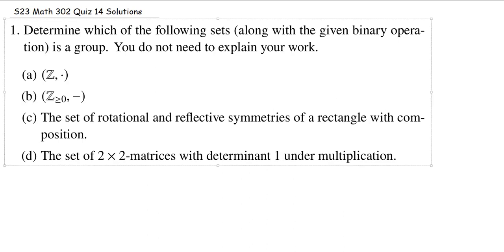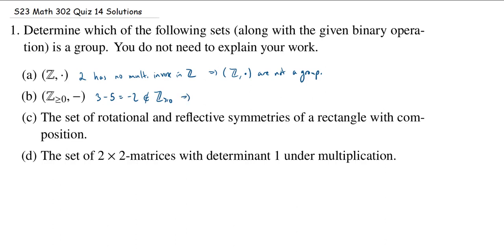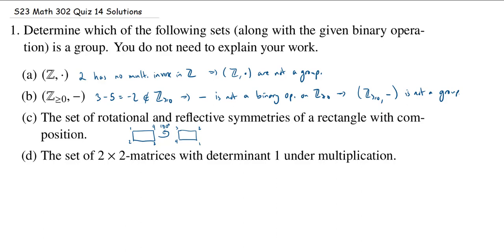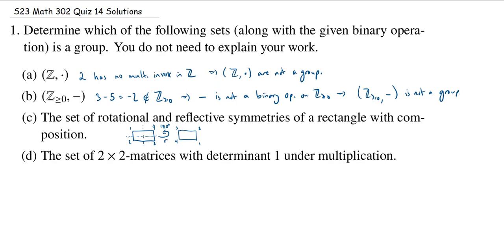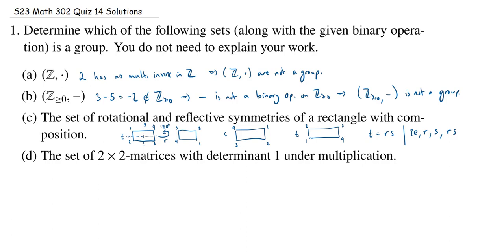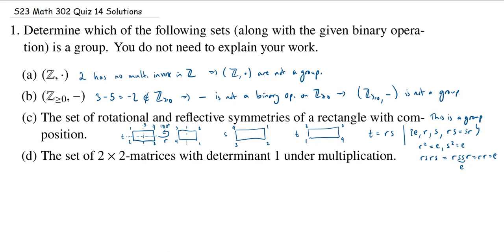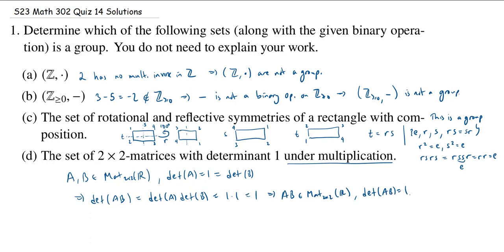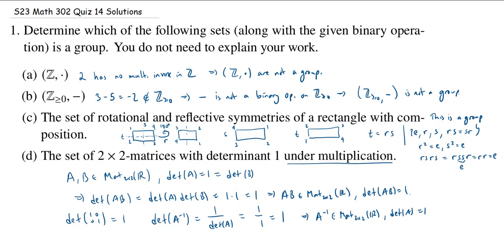Is it a Group?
We look at four examples of a set along with a (potential) binary operation and determine in each case whether the combination forms a group.